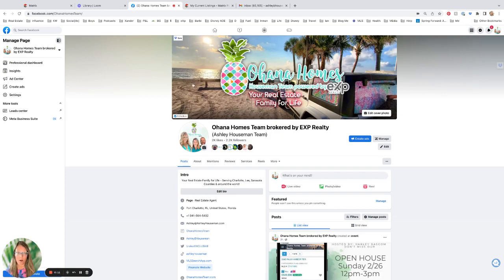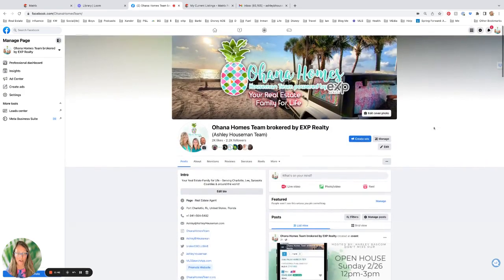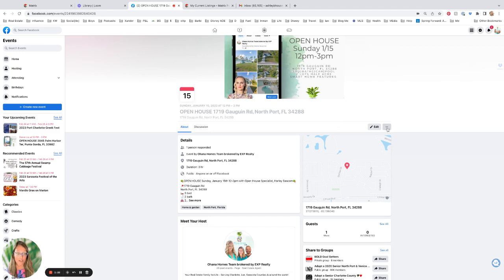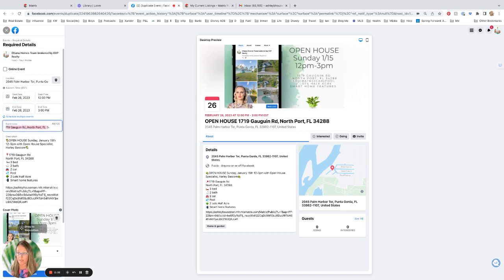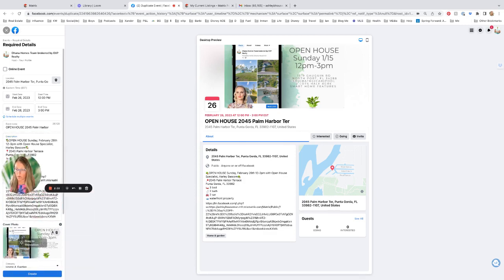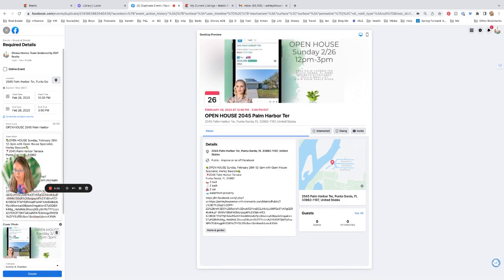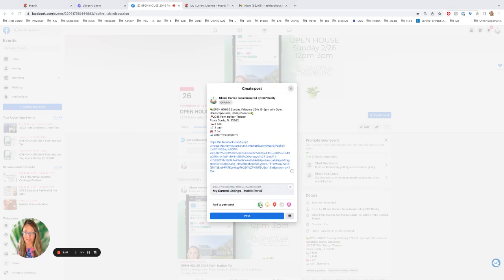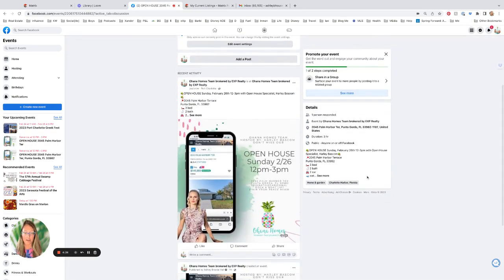HOW TO: Create a New or Duplicated Event on Facebook Business Pages | Ashley Houseman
HOW TO: Create a New Duplicated Event on Facebook Business Pages

When we share, we all become better! I initially created this playlist as training videos for our team and admin staff, then thought, "why not share this with all Realtors who need it?" So here you go, a playlist dedicated to sharing and collaborating with my fell Real Estate Agent Professionals. Want to learn about something specific or about tools and coaching that our organization offers? Looking forward to learning and growing with you!

Thank you again and have a blessed day!!